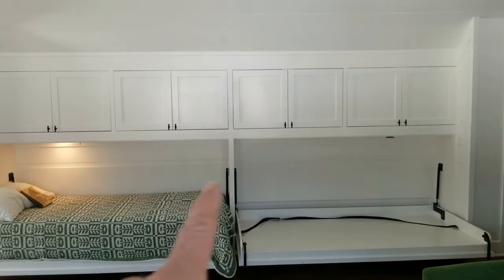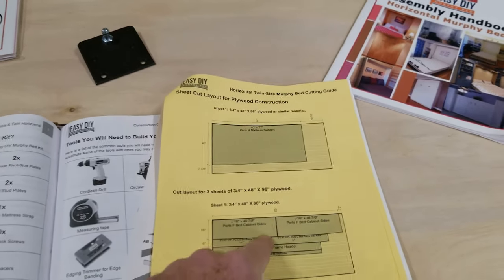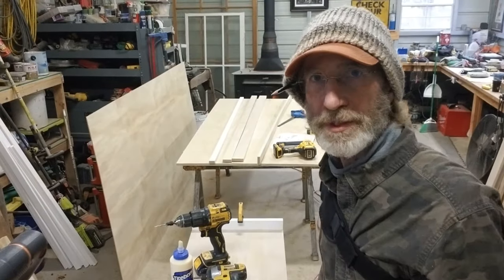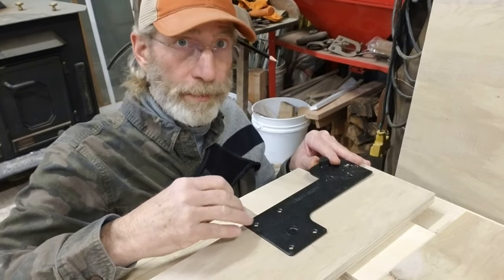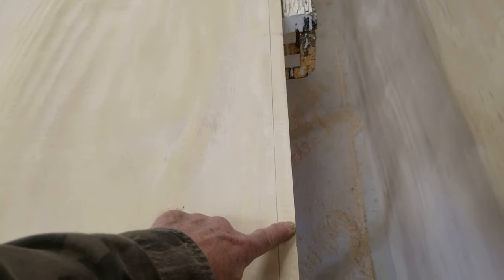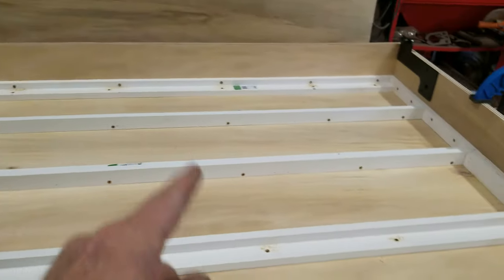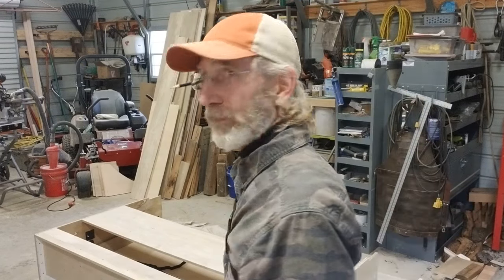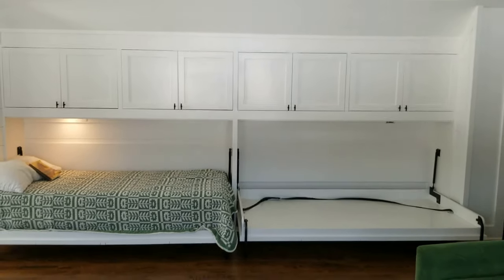Easy DIY Murphy Bed build with some quick tips and history.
Easy DIY Murphy Bed build and some quick tips with a brief history of the Murphy bed origins.

“Excellence is never an accident. It is always the result of high intention, sincere effort, and intelligent execution; it represents the wise choice of many alternatives - choice, not chance, determines your destiny” ~ Aristotle

SOCIAL

Follow us on Freesteading us on